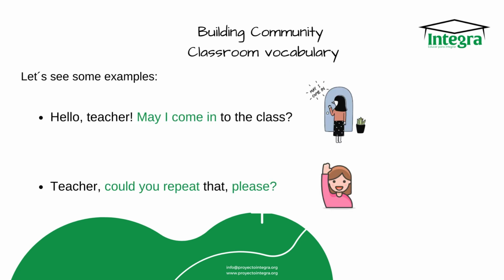Building Community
Classroom vocabulary - seventh grade